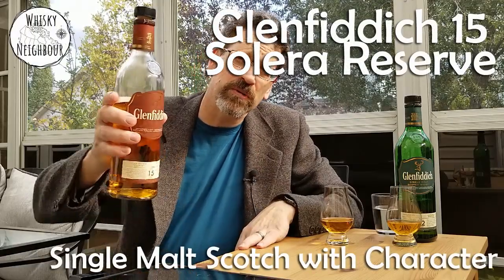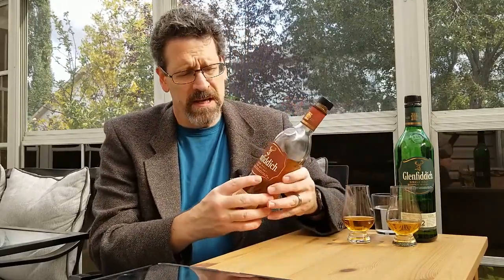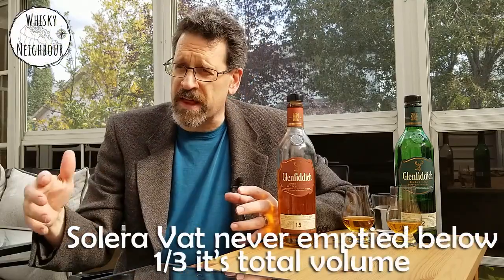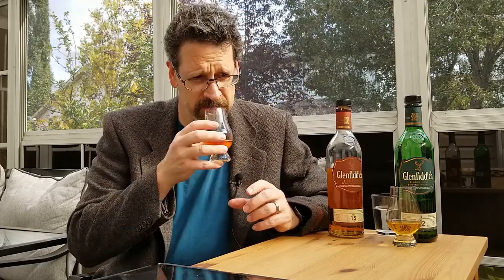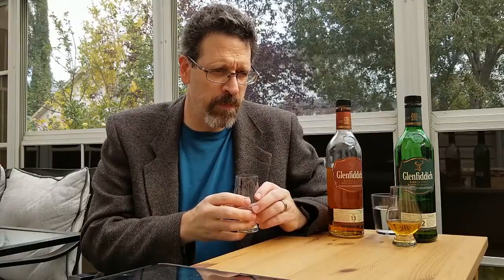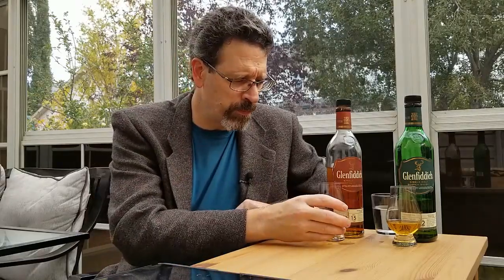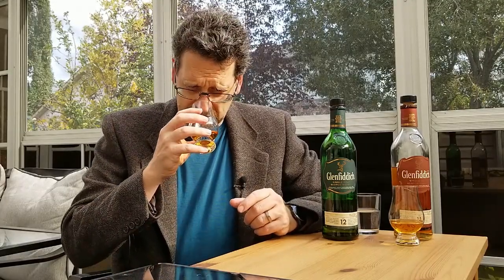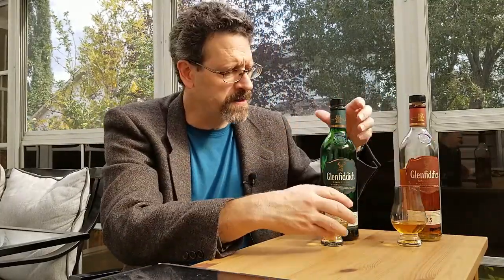Glenfiddich 15 Year Solera Reserve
Episode 127. I enjoy this bottle, or I should say this moves the basic Glenfiddich in a direction that aligns with what I'm looking for in a bottle. I find the nose deeper or richer in fruits, and the palate has a little more caramel and spice than the regular 12. If you see this on sale, I would suggest you give it a try!